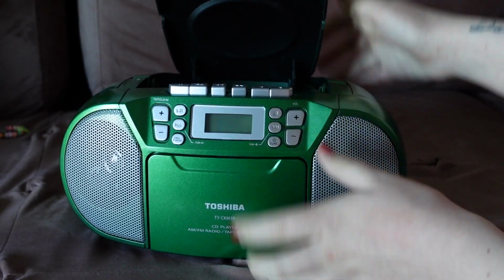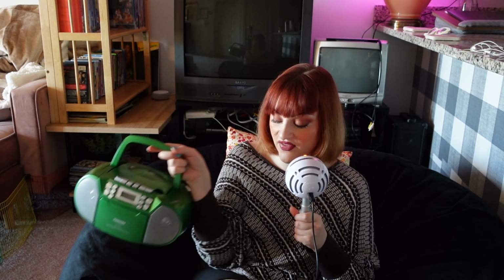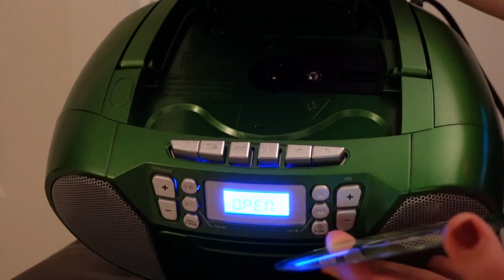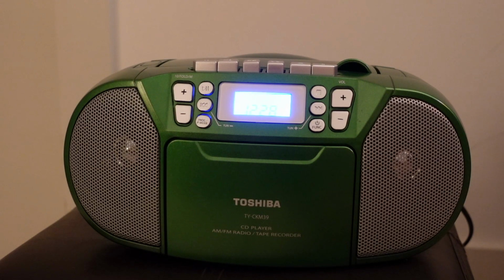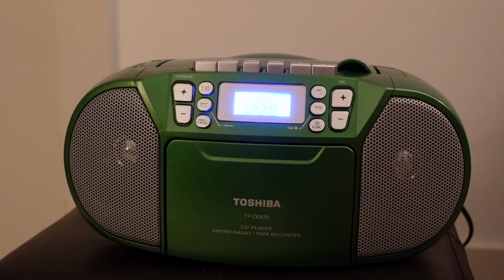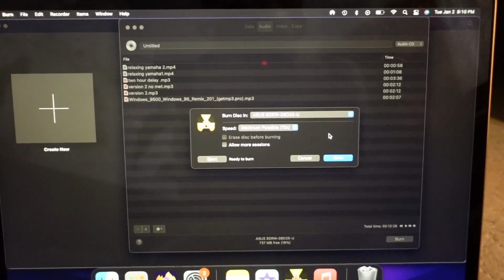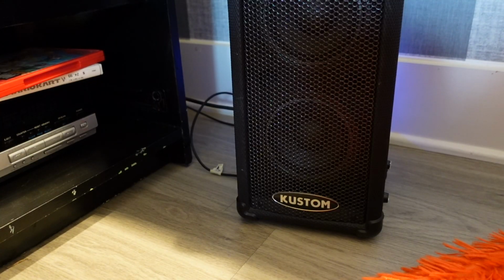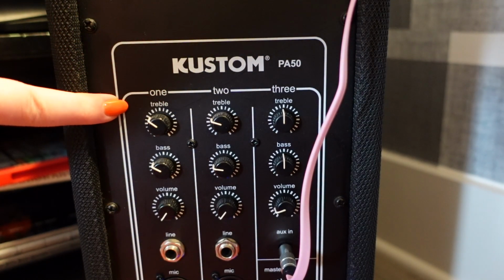The Little Boombox That Could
Hi guys, and welcome back to yasminecollects! Today I am covering a device that I get questions on every time its featured behind me in videos. This is the lovely lime green Toshiba TY-CKM39 CD player & cassette tape recorder otherwise known as the boombox. This is a longer video because I really wanted to showcase the sound differences and also play around with recording features on blank prism tapes. It's small, portable, what's not to like? Especially for this video, please make use of the video timestamps provided below. This way you can skip through sections you want, especially if you want to hear a CD sound compared to another in an order I didn't do...I wanted to have all 3 demos play side by side but this video is already almost an hour long!

Yadayadayada, I hope you enjoy this.

- My own garageband funtime songs

Timestamps:

00:00 Toshiba TY-CKM39 Overview
01:58 I Bought This Awhile Ago…
03:49 Power Cord + Battery Life
05:22 Thoughts On Amazon “No Names” and Price Point
07:05 Weird Story About The CD + Cassette Features
08:16 Brief Sound Quality Overview [Cassettes]
10:52 Link To Buy Below [Not Affiliated]
11:33 Let’s Do This!
12:28 Burning onto CD-R
15:53 CD-R Demo 1
18:08 CD-R Demo 2 [homemade music]
23:29 CD-R Demo 3 Bass Boosted [Windows 9500, Madxruler]
25:12 Thoughts on CD-R + Sound Demos
26:35 Don’t Throw Away User Manuals…
26:58 Cassette Nonsense
29:38 Recording CD to Cassette
30:36 Things Go Wrong!
33:05 Burning onto CD-RW
34:19 Cassette Demo 1
36:32 Cassette Demo 2 [homemade music]
42:11 Cassette Demo 3 Bass Boosted [Windows 9500, Madxruler]
44:15 FM Radio Demo
44:49 AM Radio Demo
45:20 AUX Demo
45:58 Kustom PA System Info
47:32 CD Demo Through Pa System
48:55 Cassette Demo Through Pa System
50:13 AUX Demo Through Pa System
50:45 Like and Subscribe!